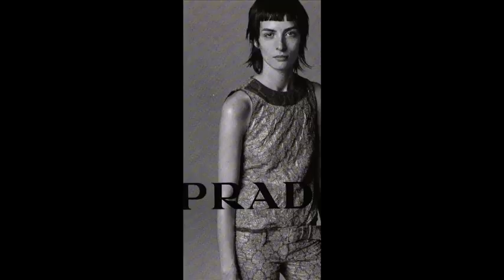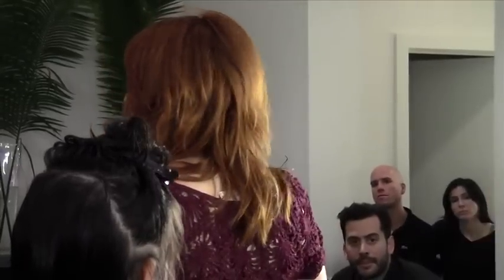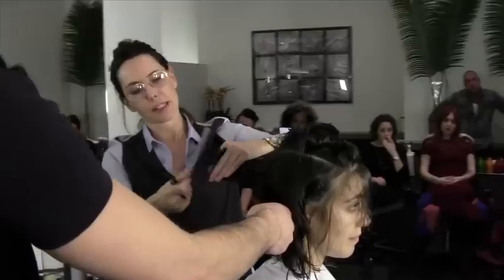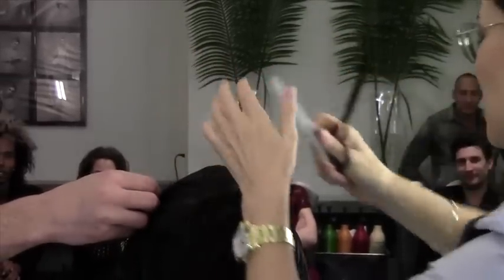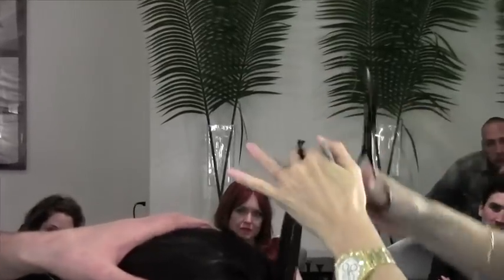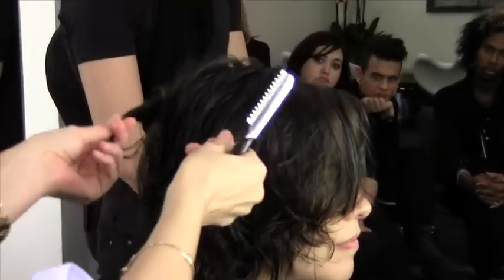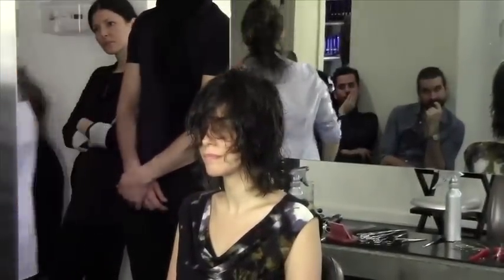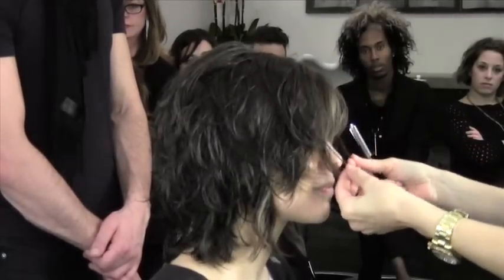Sally Teaches Shagg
Sally Hershberger teaches how to give a shagg haircut to the stylists at her downtown salon.